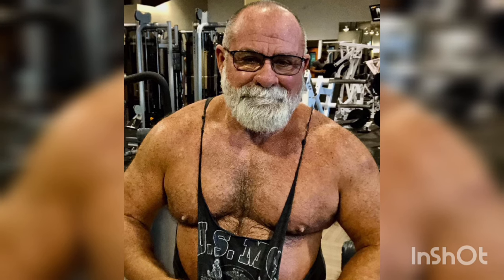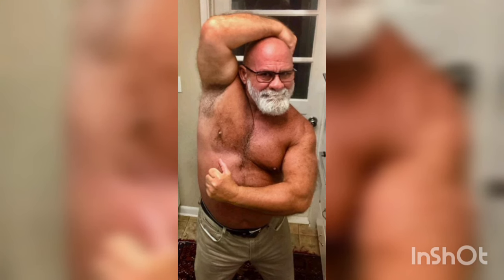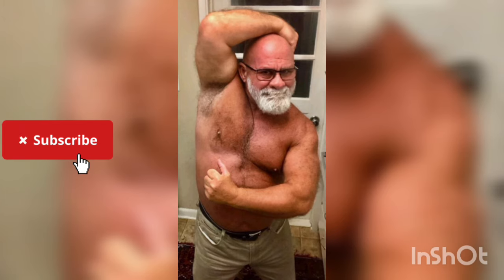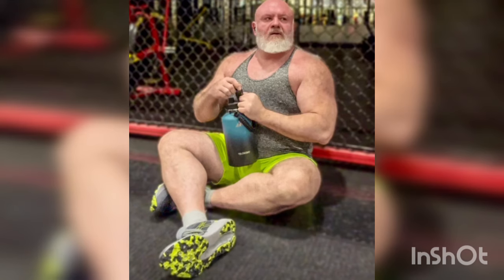Build Muscles Without Any Equipment Through These 5 Powerful Exercises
(Video editing app InShot, (downloaded from play store)

Device: Android